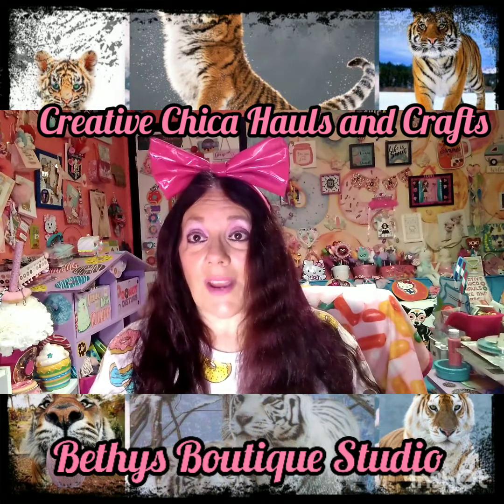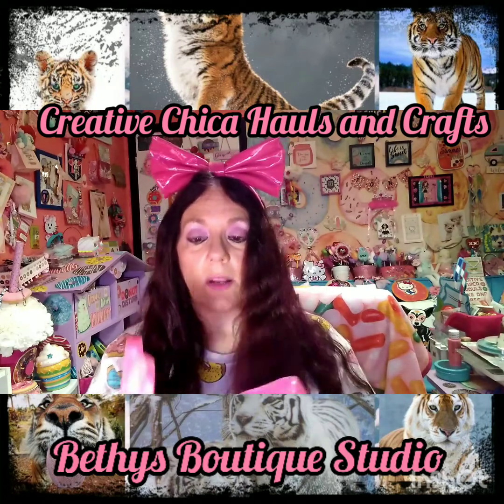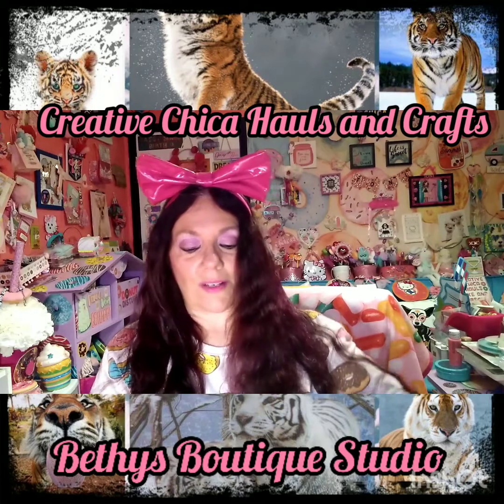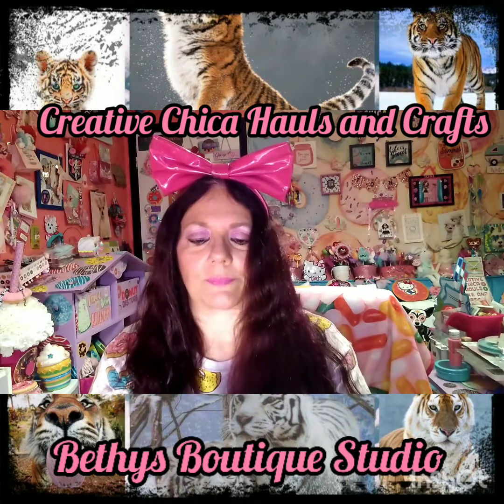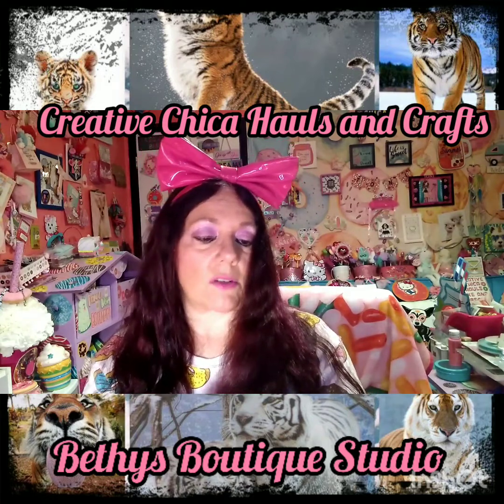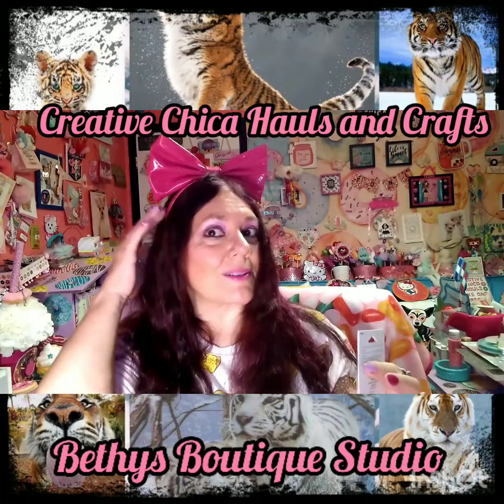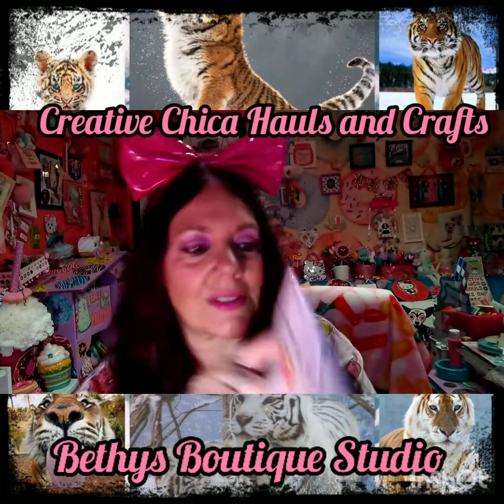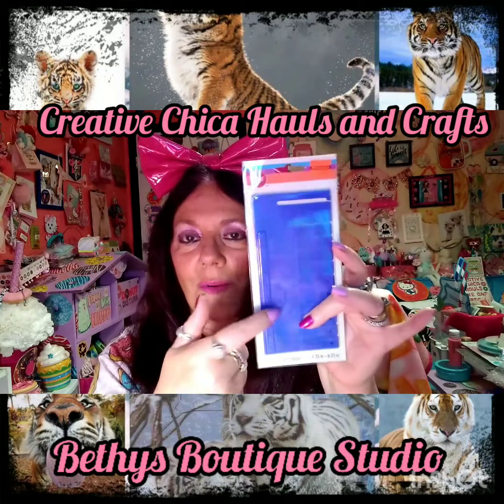Beautiful Friend Mail!! 🤩🤩🤩🥰😍💖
Music Inshot Classics A Little Trip